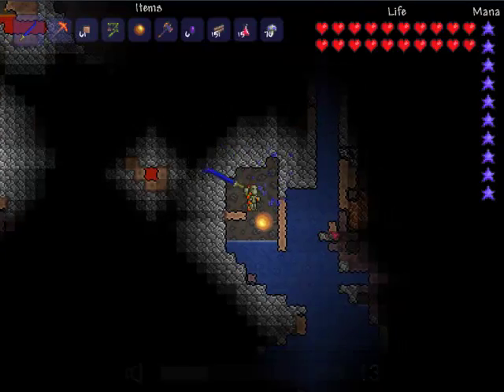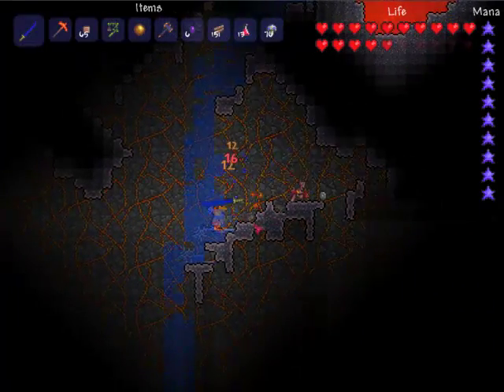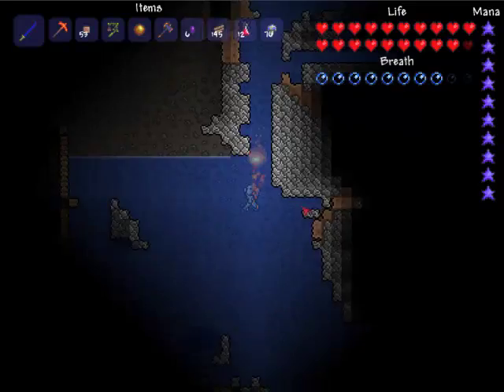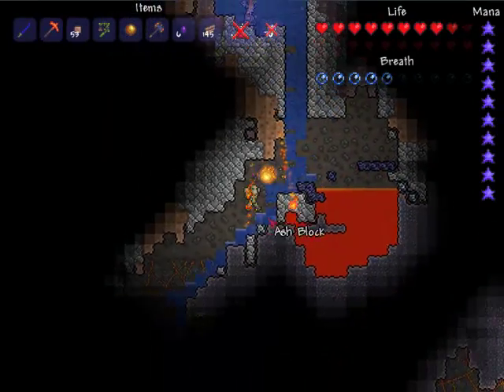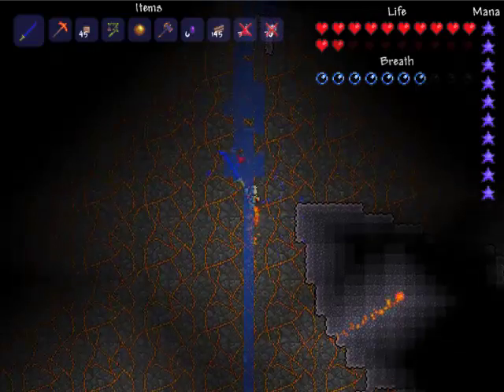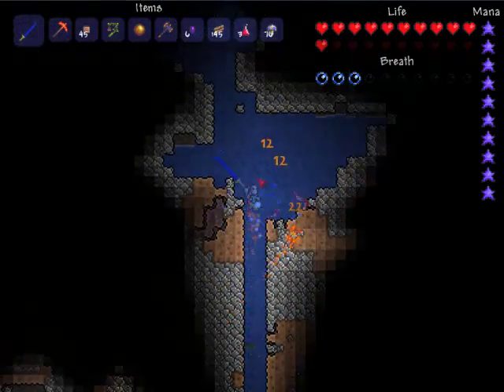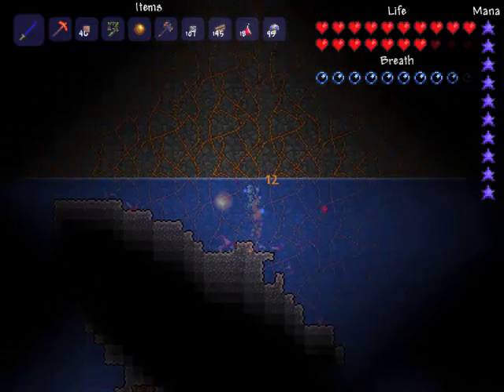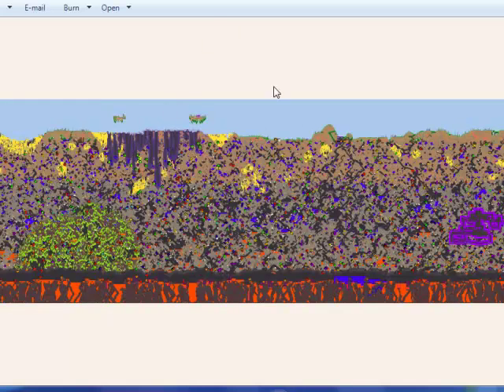Terraria: Flooding the Underworld! (version 1.0)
.Actually a very very small portion of it. Was still fun though 💬